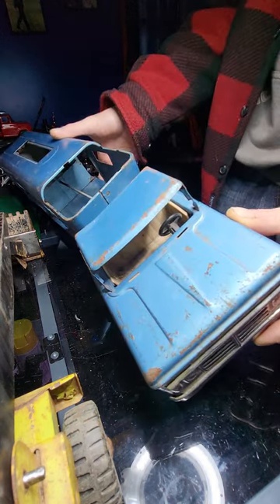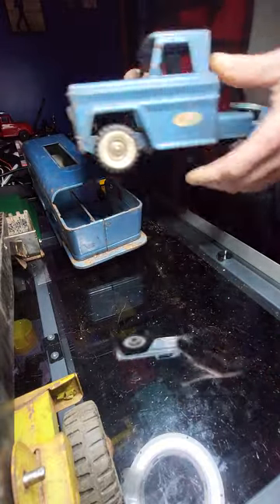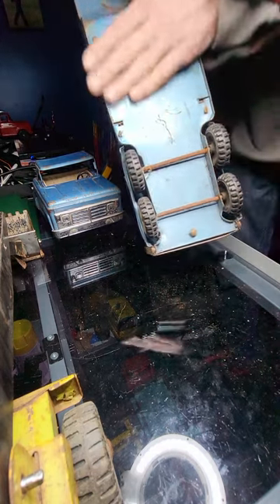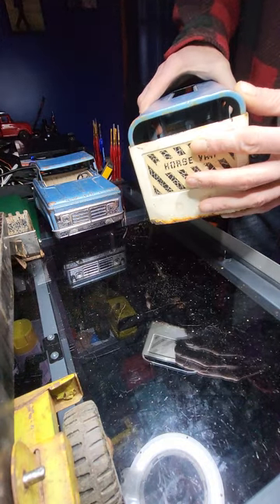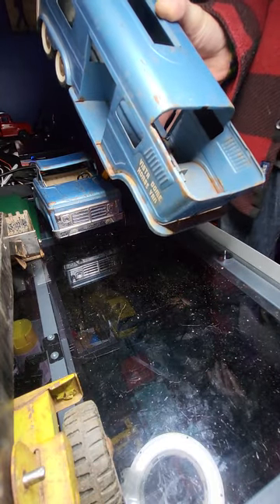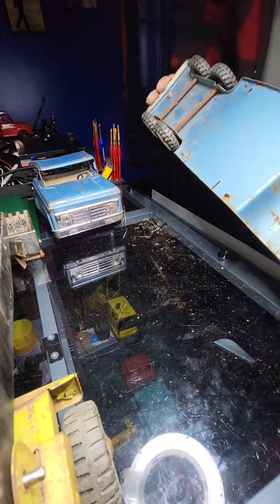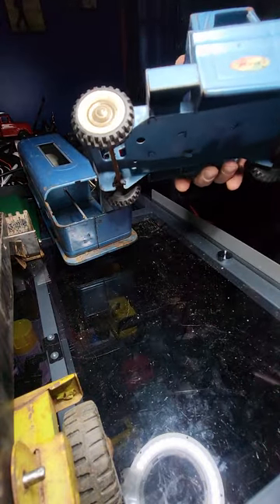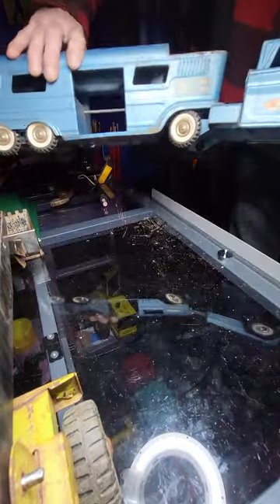Structo Vista Dome Horse Trailer Restoration. Video 1